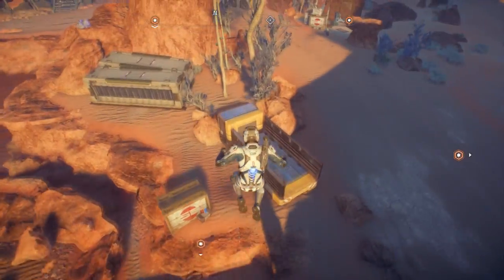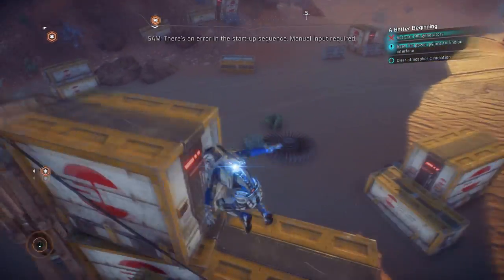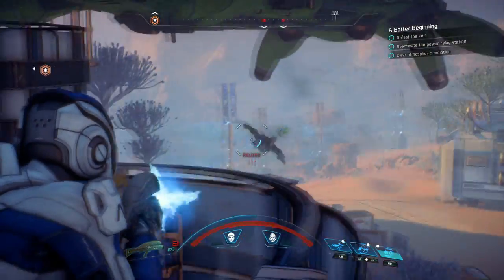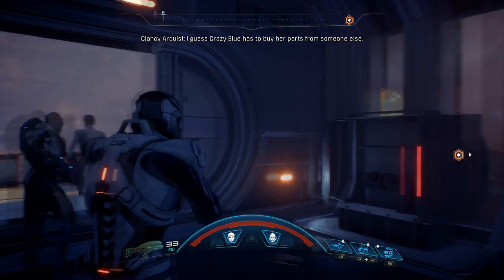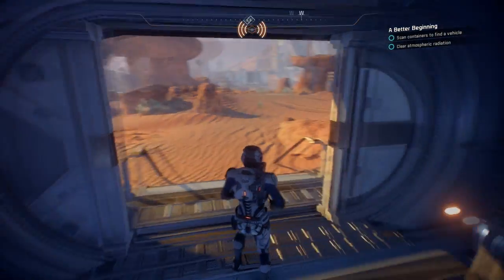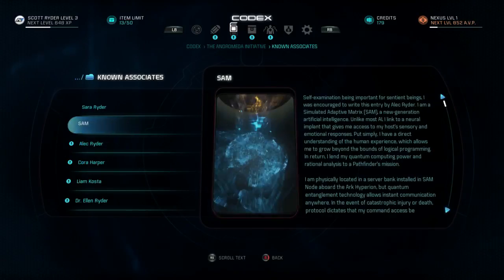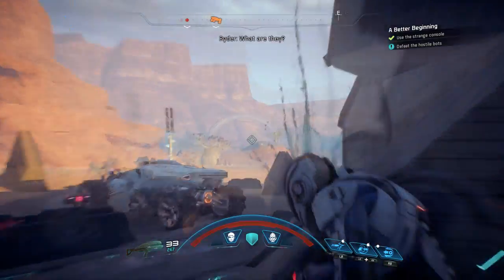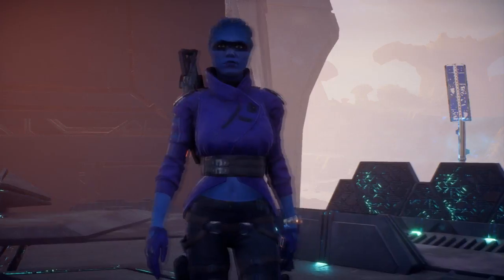Mass Effect Andromeda: Let's Play #4 (Nomad time)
Sorry about the late upload i edited and then completely forgot to upload!
Tomorrow's video: Lego Star Wars the Force Awakens: Let's Play #10
All helpful feedback is appreciated!